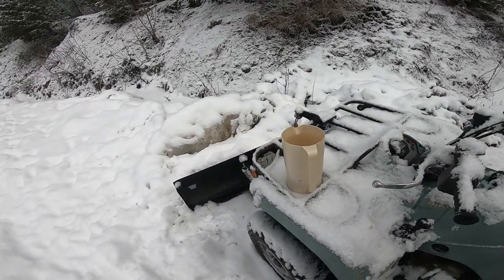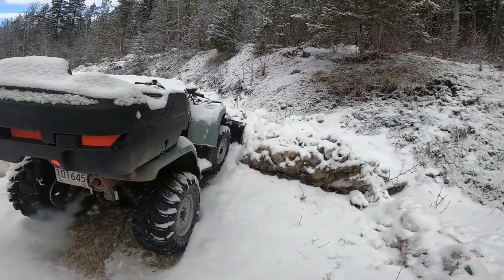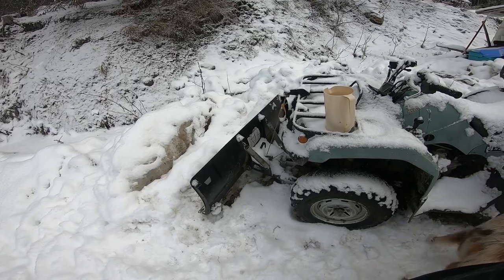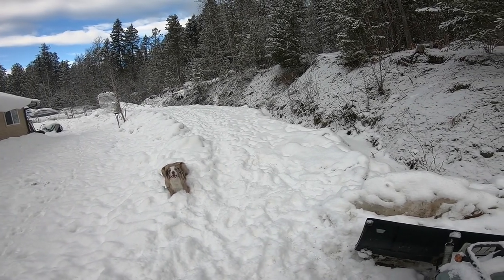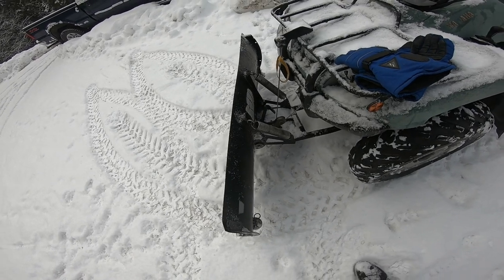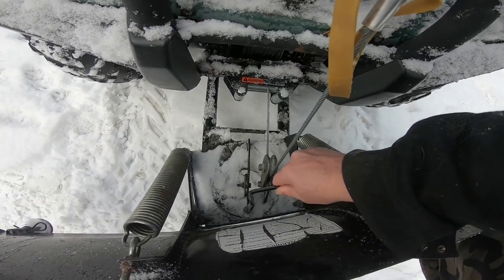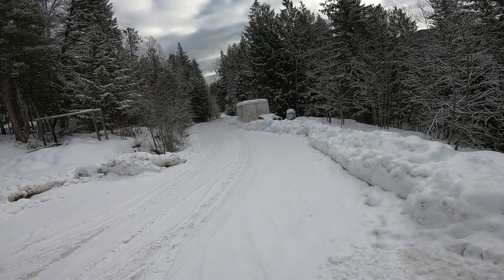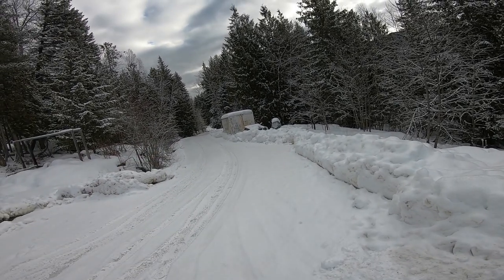ATV the best for plowing snow.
In this video i give my opinion on why a ATV is the best choice for plowing snow . And i do a little bit of plowing with my 2007 Yamaha Kodiak 350.